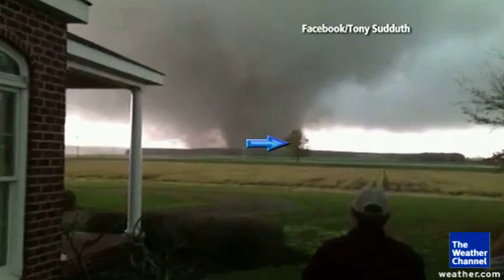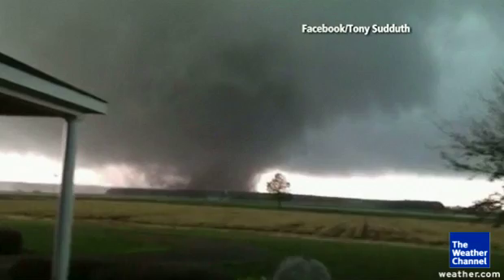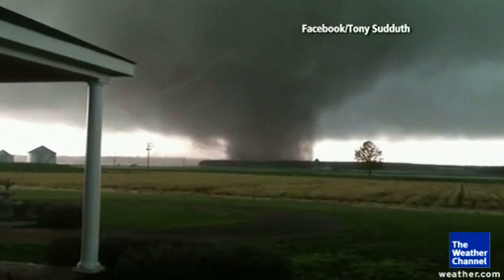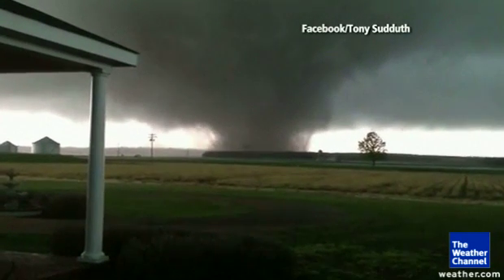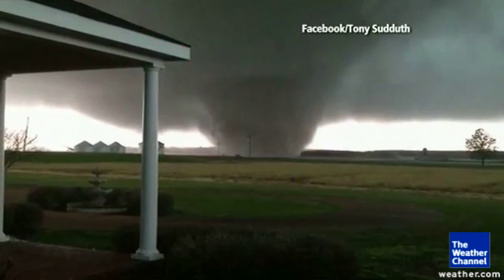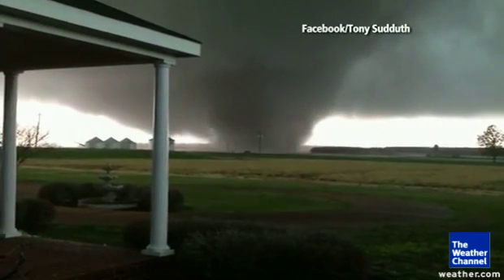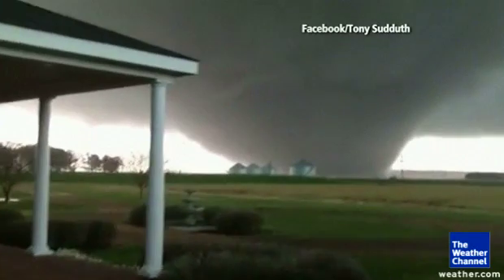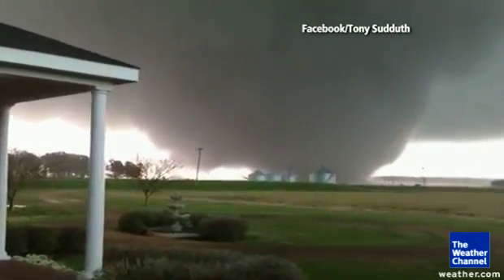Deadly Tornado Explained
Severe Weather Expert Dr. Greg Forbes breaks down the deadly tornado caught on camera in Shuqualak, Mississippi.

Click here for your local forecast